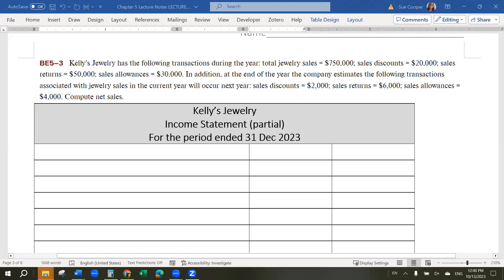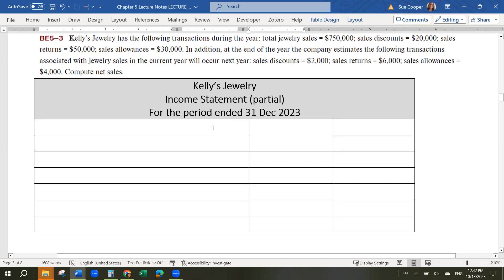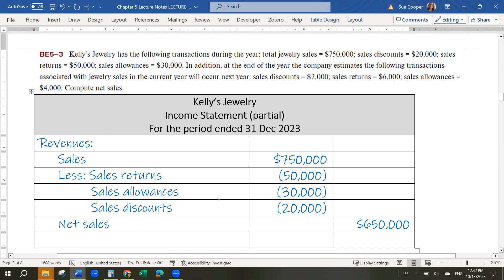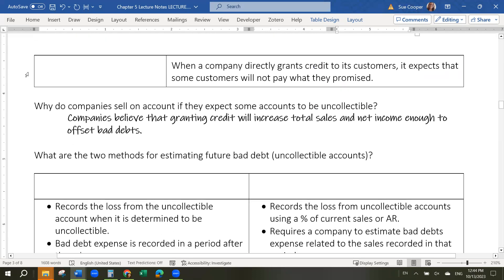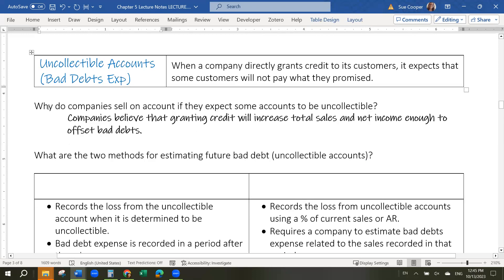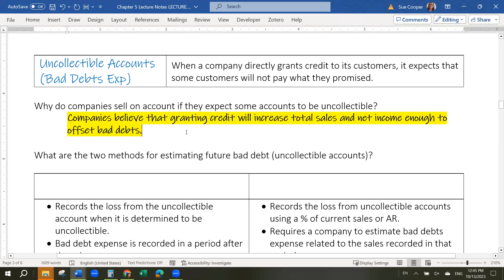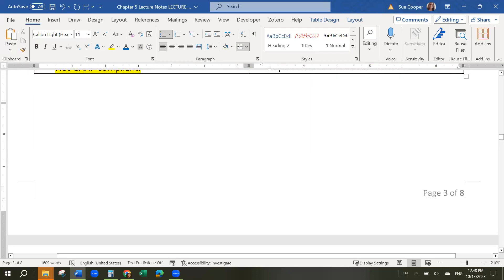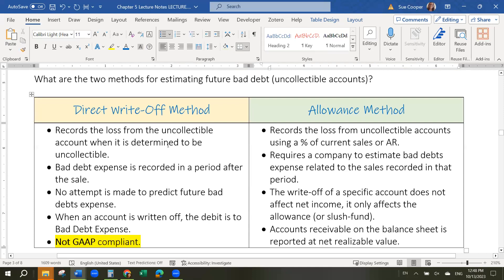ACCT 201: Ch 5 Lecture Video for Notes (page 3)